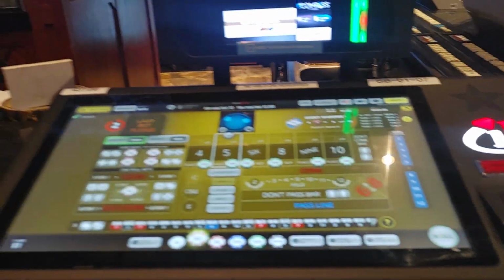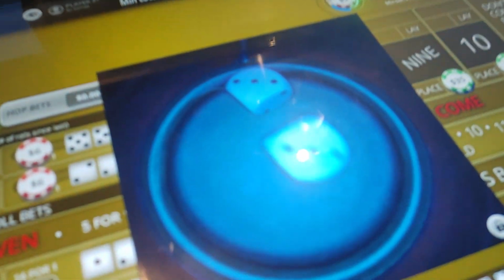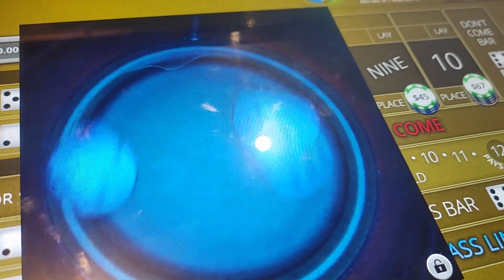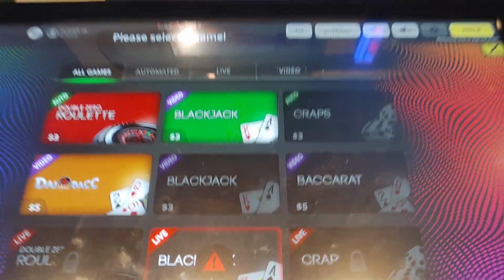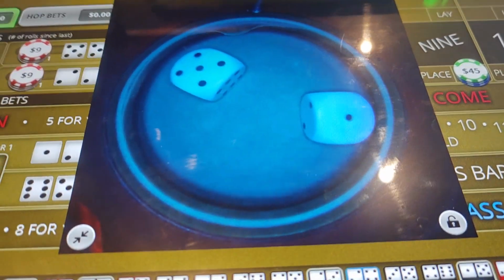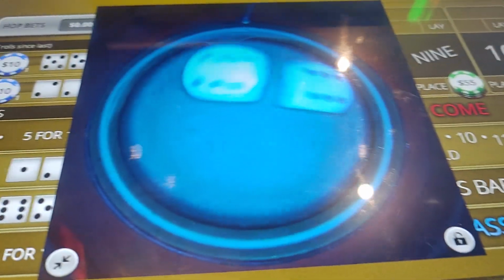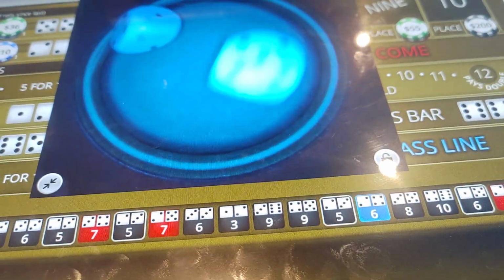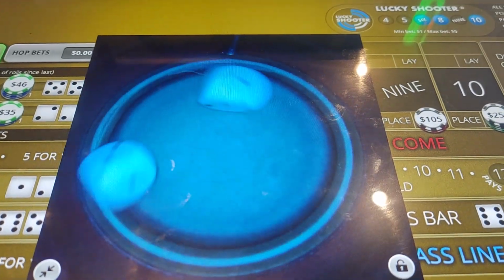I just realized hollywood in Lawrenceburg casino has a nice bubble craps setup in the sports bar.